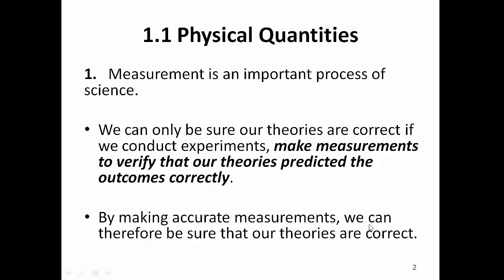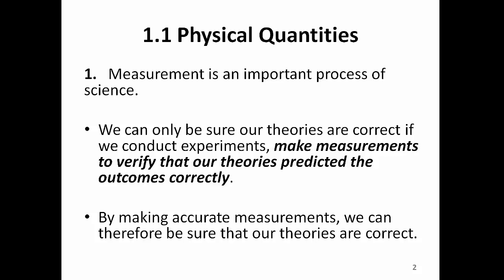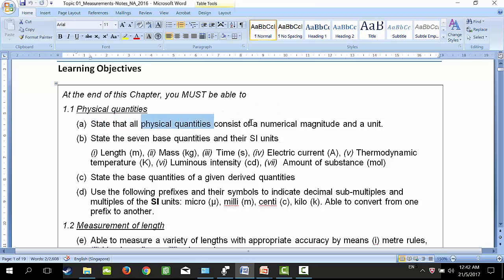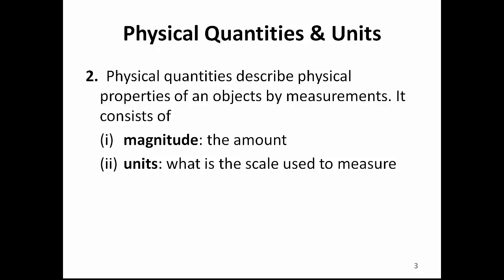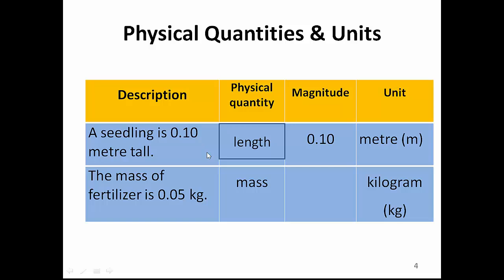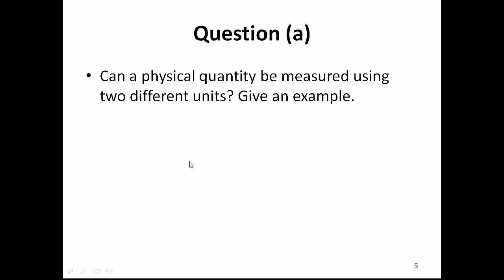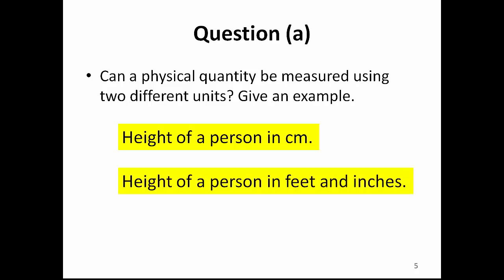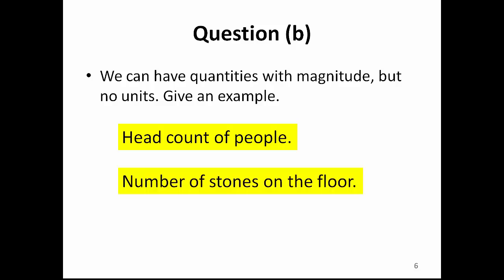Measurement and Units what is a physical quantity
Lower Sec Science Physics